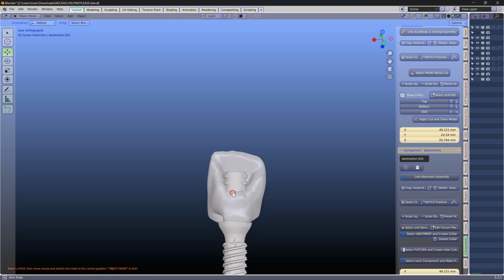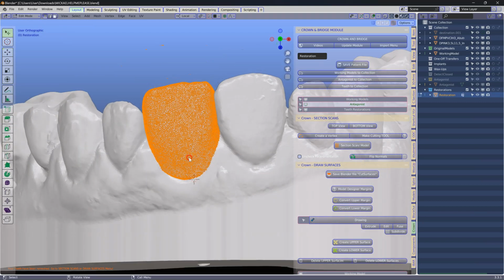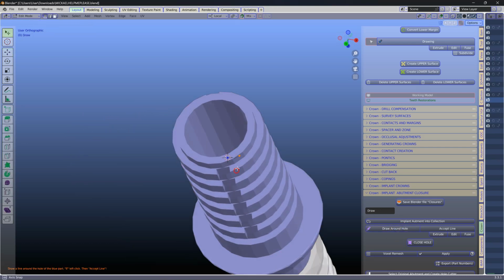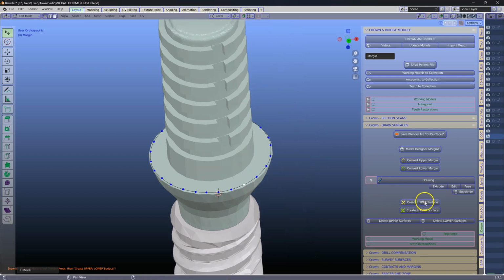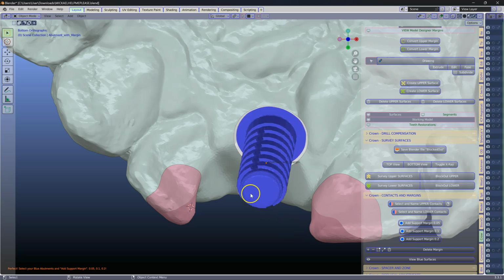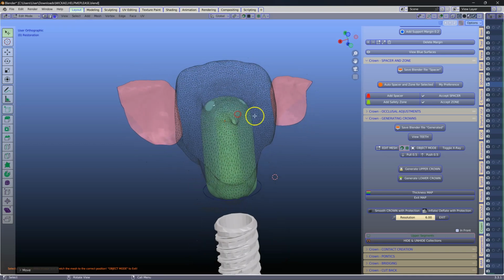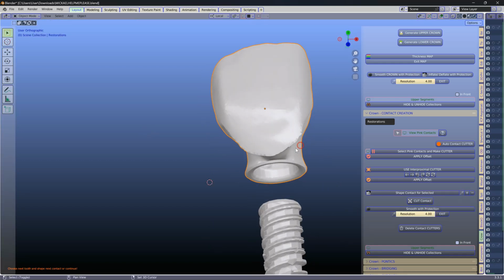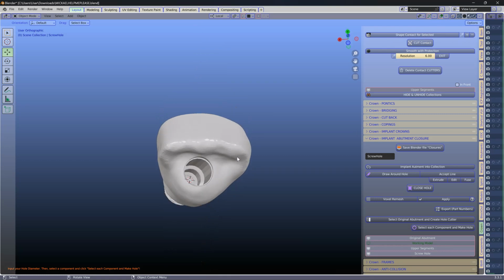Making an implant crown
Here we are making an implant crown on a temporary abutment.